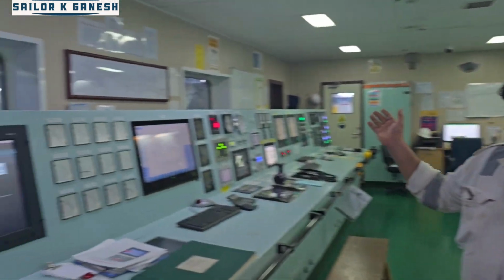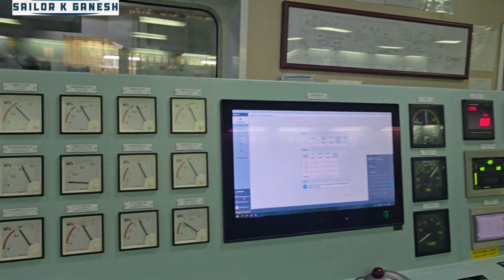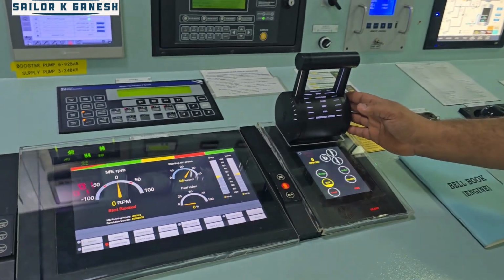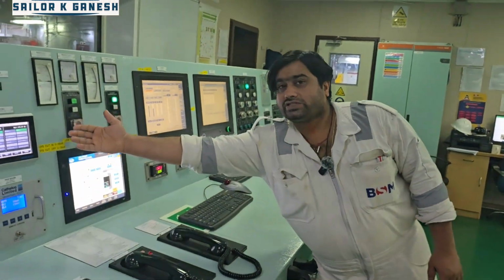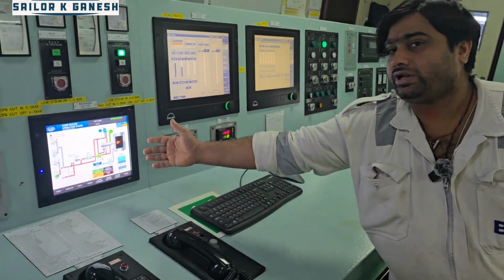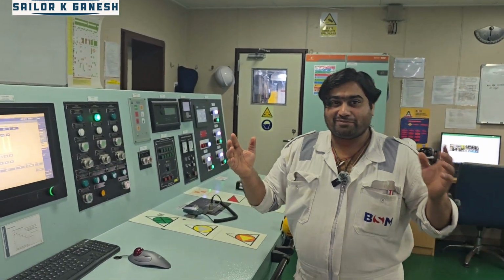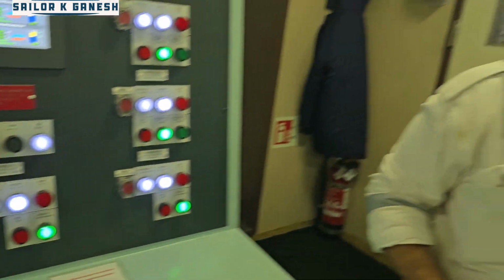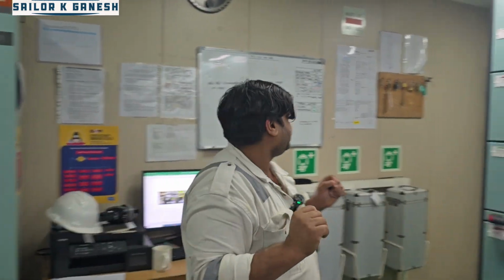ENGINE CONTROL ROOM (ECR) TOUR OF A TANKER SHIP | SAILOR K GANESH | LIFE AT SEA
In this video, I will be giving you a guided Engine Control Room ( ECR ) tour of a Tanker Ship. All the merchant navy aspirants going to join the life at sea will benefit by a lot from this video, since the general layout of Cargo ships is more or less the same.

Enjoy the video & don't forget to give it a big thumbs up if you found the video informative .